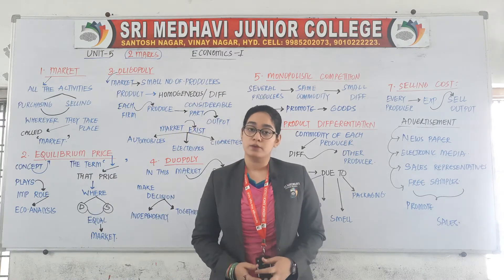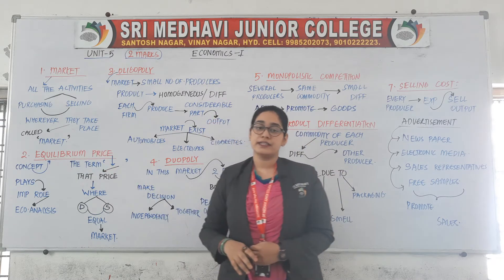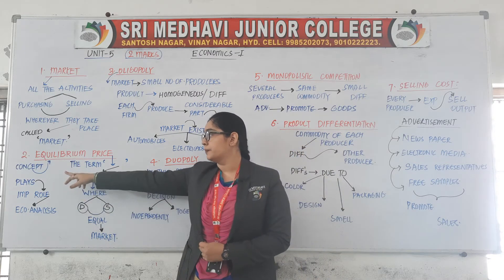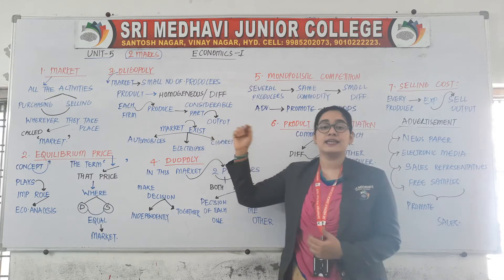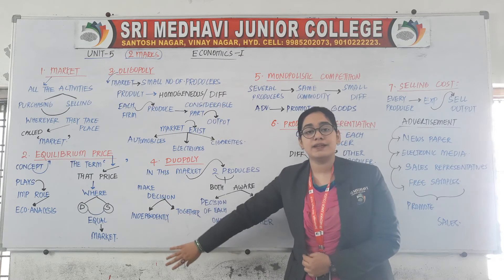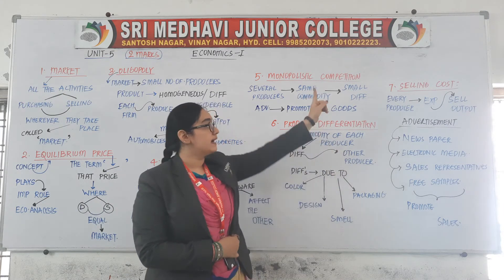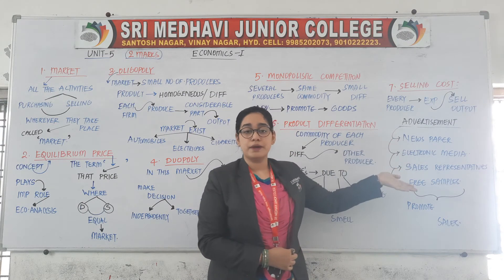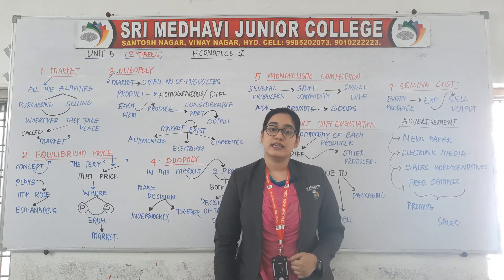15 APRIL 2020 UNIT 5 - 2 MAKRS TOPICS